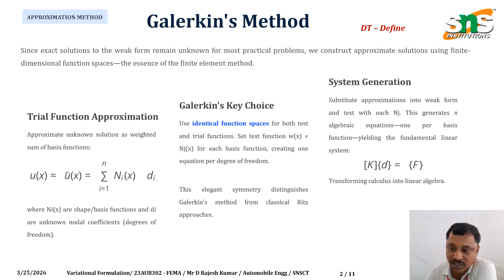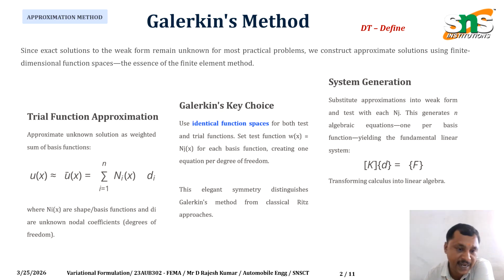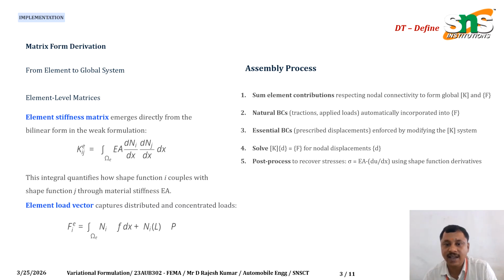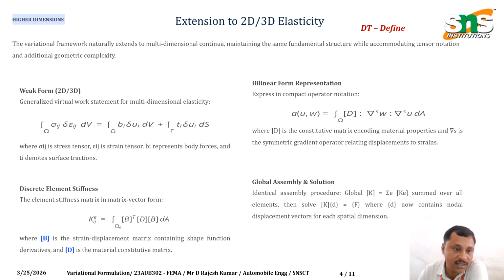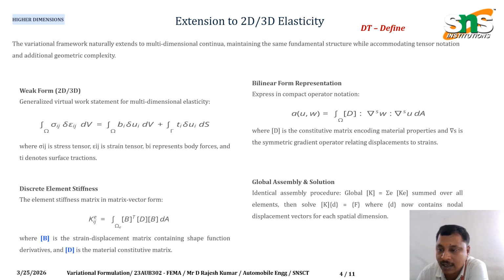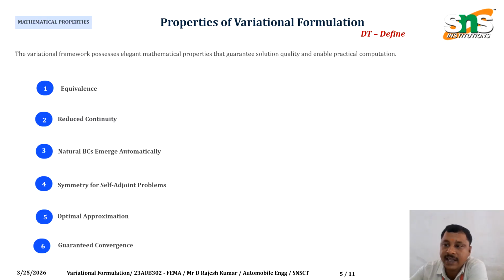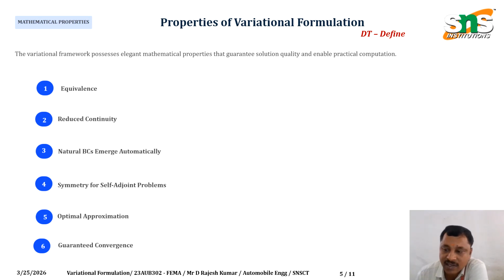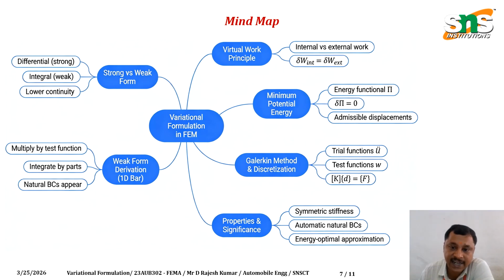Variational Formulation - Part 03 | Finite Element Method | SNS Institutions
In this video, we continue the variational formulation for the Finite Element Method (FEM), extending the concepts introduced in the earlier parts to more advanced derivations and applications. This session focuses on systematically developing the weak form, applying boundary conditions, and preparing the foundation for element formulation.

We cover:

Recap of basic variational concepts (from Parts 01 & 02)

Detailed derivation of the weak/variational form

Role of weighting (test) functions in FEM

Treatment of boundary conditions in variational formulation

Interpretation of the functional in engineering problems

This is Part 03 of the FEM series supports classroom teaching, self-learning, and exam preparation for engineering students.